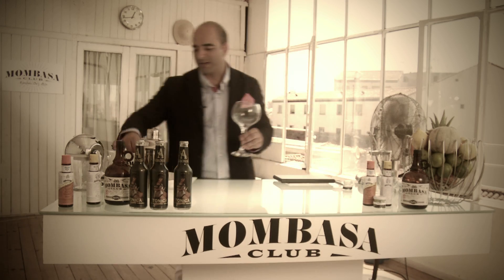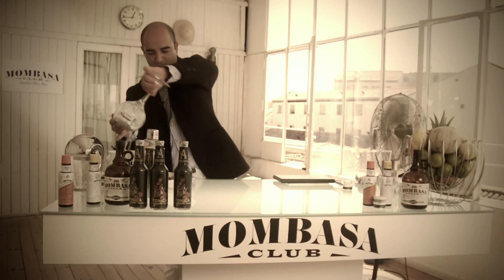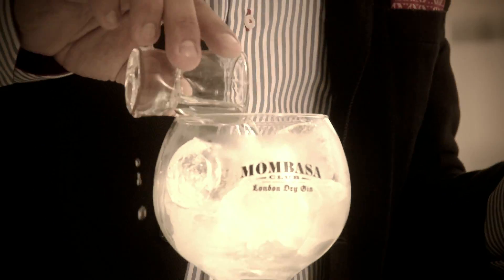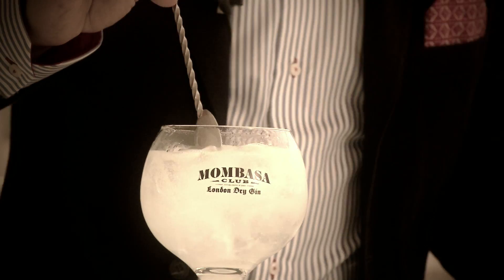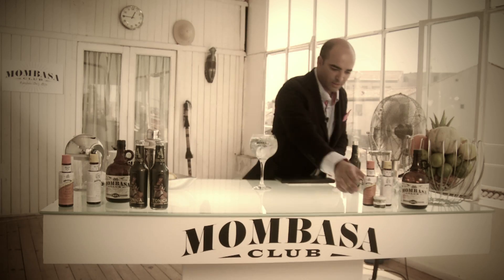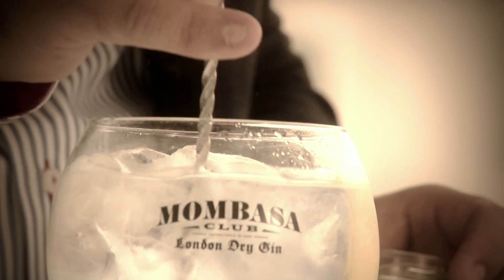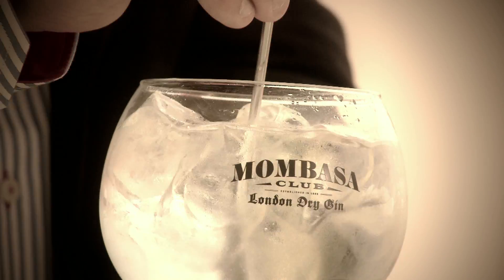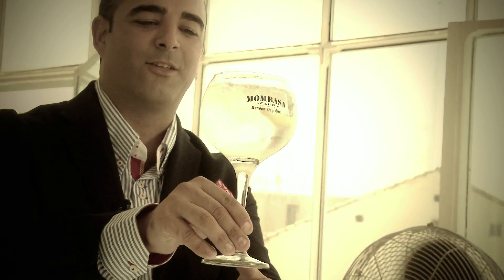Gin & Tonic with Angostura ENG